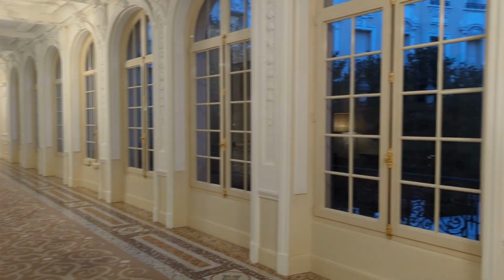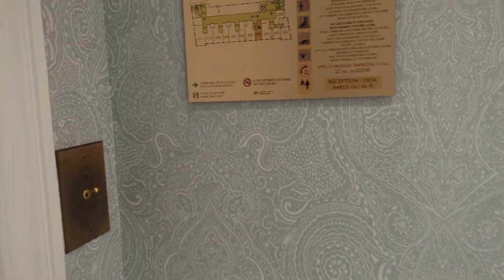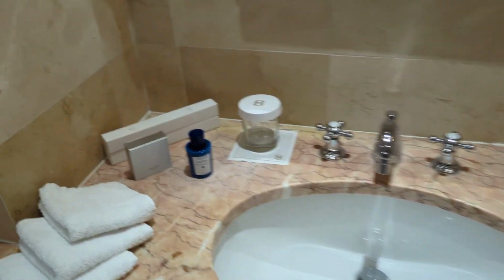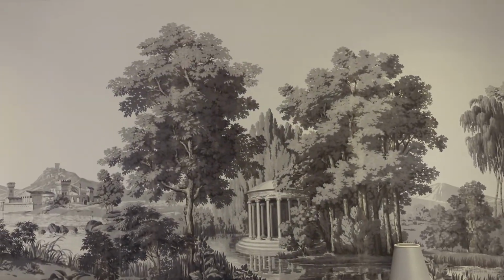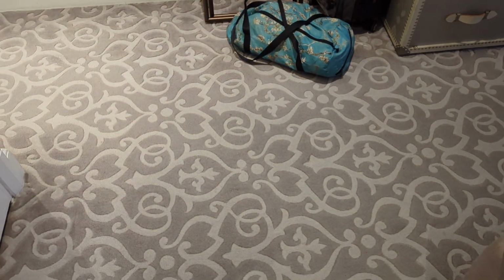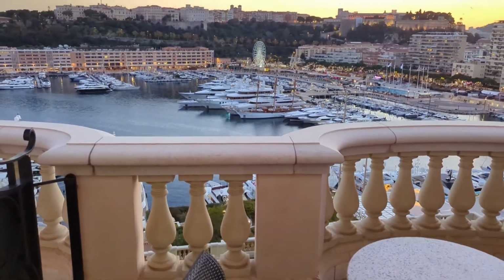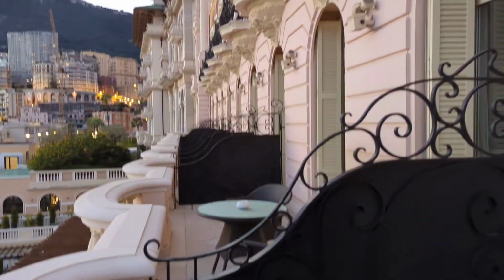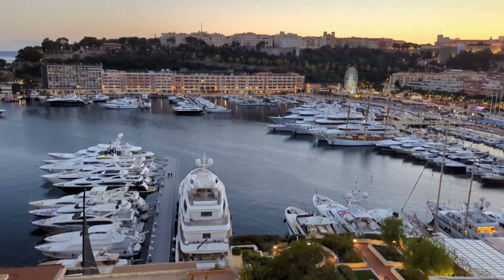Hotel Hermitage Monte-Carlo: Monaco hotel room tour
With rooms overlooking the superyachts in Monaco's Port Hercules harbour, Hotel Hermitage Monte-Carlo is unmistakably intended as a hideaway for the world's wealthiest travellers.

The property features a huge spa and pool area (shared by its sister property the Hotel de Paris Monte-Carlo next door)  alongside multiple restaurants and bars. This tour shows one of its Mediterranean-view rooms, a popular base for anyone attending the Monaco Yacht Show or visiting for the Monaco Grand Prix.

If you're interested in staying at the Hotel Hermitage Monte-Carlo, or any of the other luxury hotels in Monaco or further afield, LUTE books hotel rooms and secures privileges you won't find online or publicly advertised - think upgrades, complimentary meals, and more.

This room tour was filmed by the luxury-travel consultant and journalist John O'Ceallaigh; you can follow his travels on Instagram